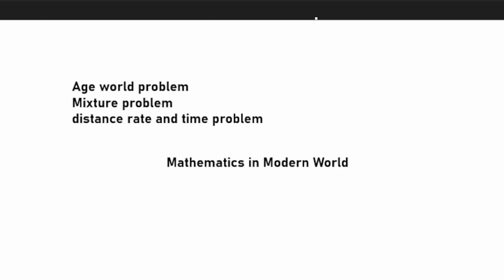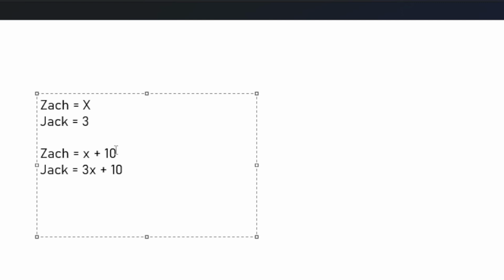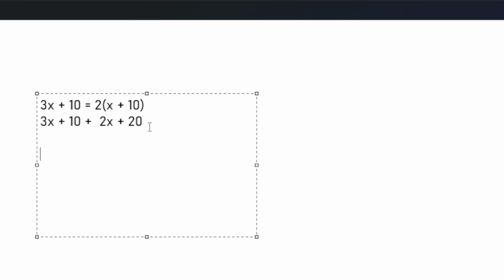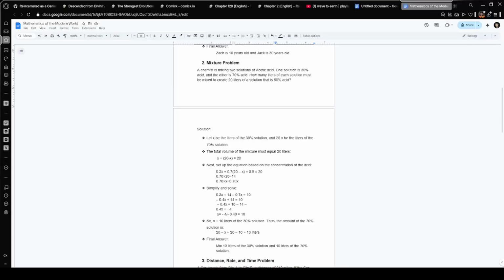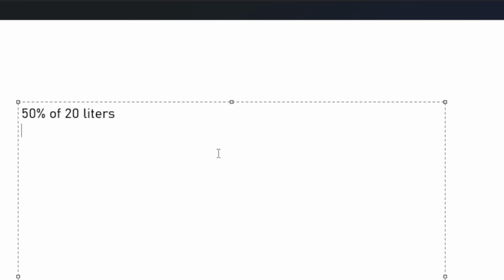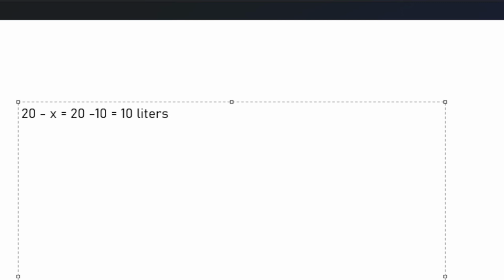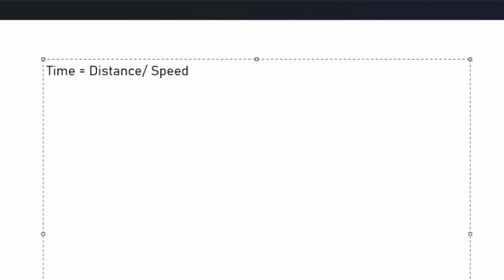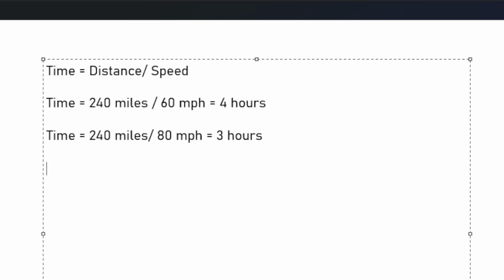Mathematics In Modern World